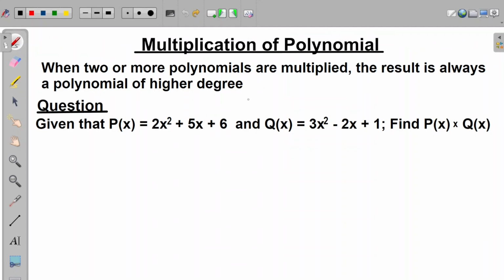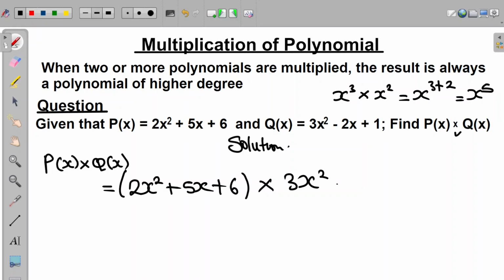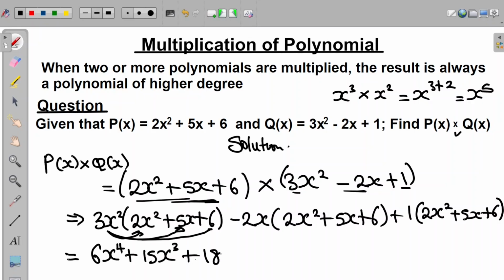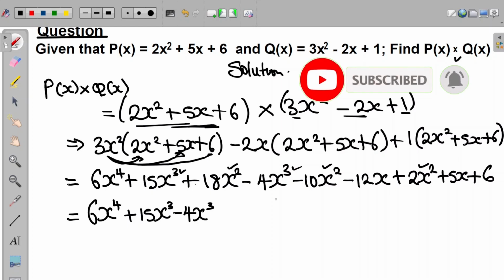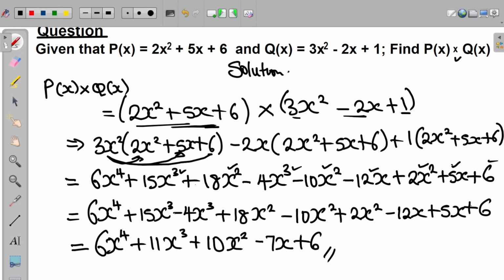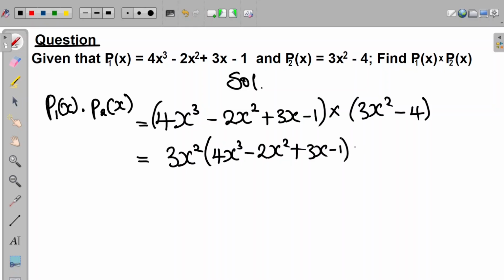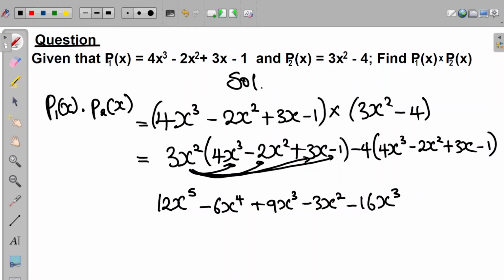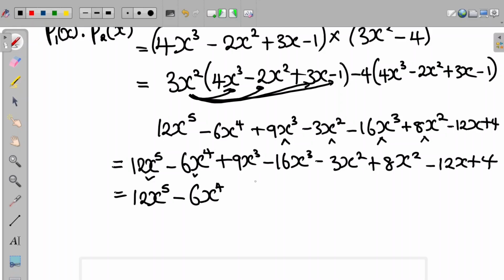Polynomials: How to Multiply Polynomials Step-by-Step | WAEC, IGCSE, JAMB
Learn how to multiply polynomials step-by-step in this easy-to-follow tutorial! Whether you're working with binomials, trinomials, or larger expressions, this lesson will help you master the multiplication process using clear examples and simple techniques.

📘 What you'll learn:

How to apply the distributive property (FOIL method and beyond)

How to multiply binomials and trinomials

How to organize and simplify like terms

Perfect for students preparing for WAEC, IGCSE, JAMB, or anyone strengthening their algebra foundation. Whether you're a beginner or brushing up, this tutorial breaks it down in the easiest way possible.